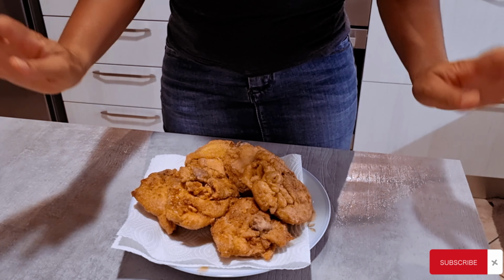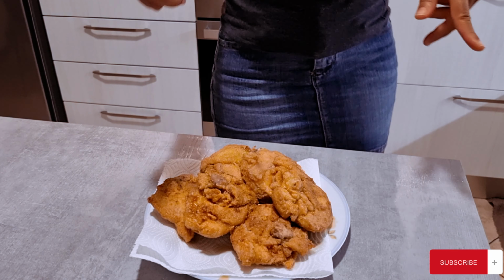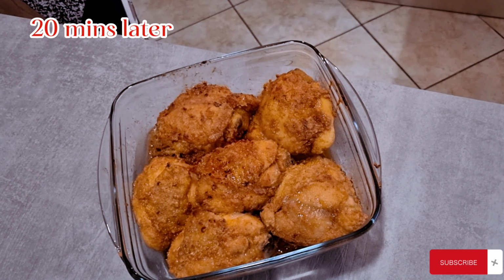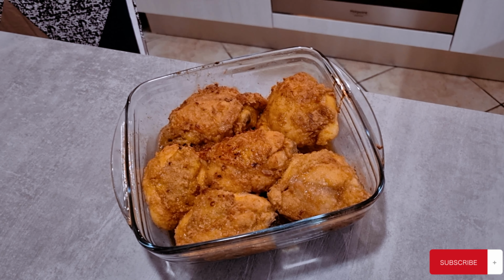How to make HONEY GARLIC CHICKEN - EASY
Ingredients and instructions below!
Don't miss out on trying this super easy recipe for you and your family and/or friends. It's delicious, timeless, and quick to do. I have no doubt that you'll add this to your list of favorite recipes 🤤.

PREP: 10 MINUTES
COOK: 30 - 40 MINUTES
TOTAL: 40 - 50 MINUTES
SERVES:  6 PEOPLE

INGREDIENTS:
• 6 chicken thighs, with or without skin
• Salt and pepper, to season
• 2 teaspoons garlic powder, to season
• 1 garlic clove, crushed or finely chopped
• Smoked paprika (optional)
• 1 tablespoon olive oil
• Vegetable oil (to fry chicken)

For Sauce:
• 1/3 cup honey
• 1 tablespoon soy sauce
• 1 teaspoon lime juice

For Flour Mix:
• 2/3 cup flour
• Salt, to season
• Smoked paprika (optional), to season

INSTRUCTIONS:
1. Season chicken with salt, pepper, and garlic powder; set aside.
2. Heat a pan or skillet over medium-high heat with oil; preheat oven to 200°C (392°F).
3. Dip each chicken into the flour mix, and add to pan or skillet.
4. Sear chicken thighs on both sides (about 2 minutes on each side).
5. Add chicken thighs to the baking pan, and pour half of the sauce onto the chicken thighs.
6. Place inside of the oven for about 20 minutes.
7. Take out of the oven, turn each chicken on the opposite side, and add the remaining sauce.
8. Place back into the oven for another 15-25 minutes;
9. Garnish with parsley and serve over vegetables, rice, pasta, or with a salad.

Buon Appetito 👩🏽‍🍳!